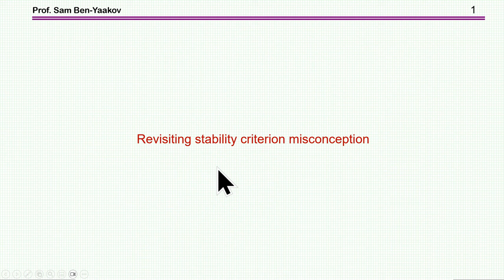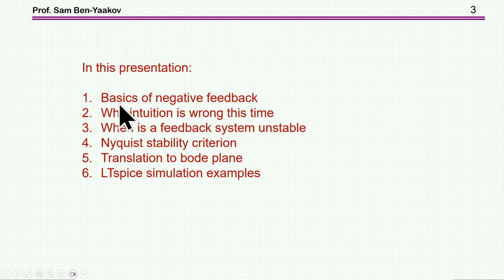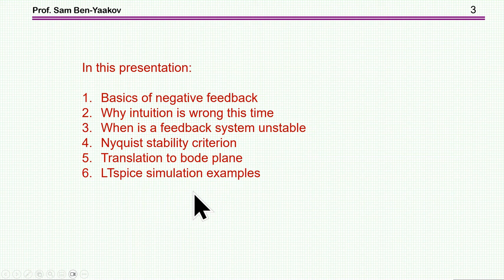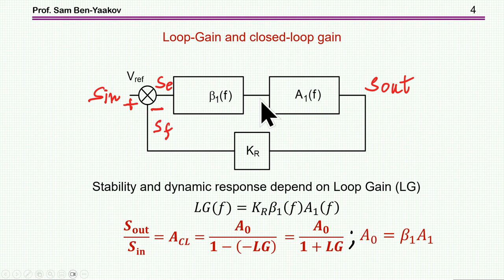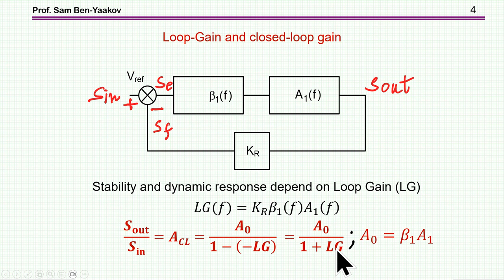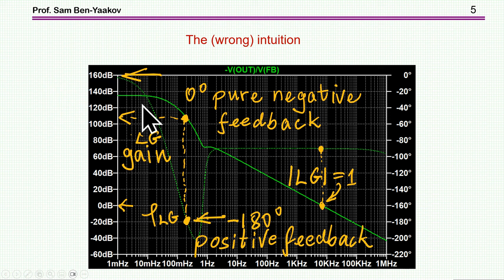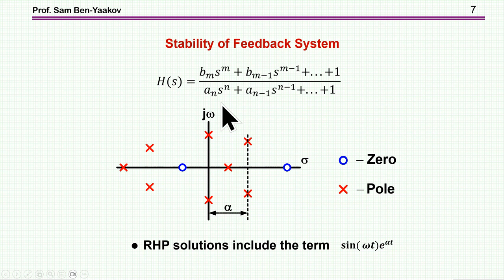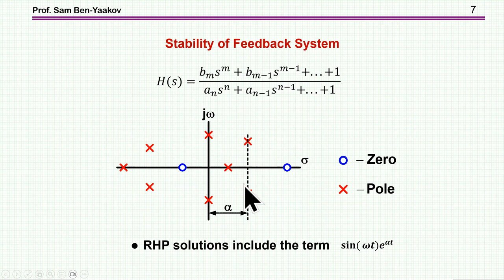Revisiting stability criterion misconception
Feedback, Nyquist criterion, Bode plot, control.